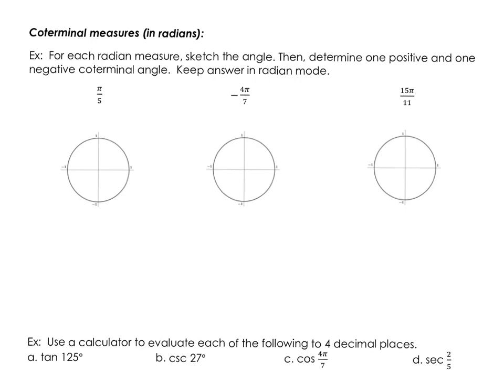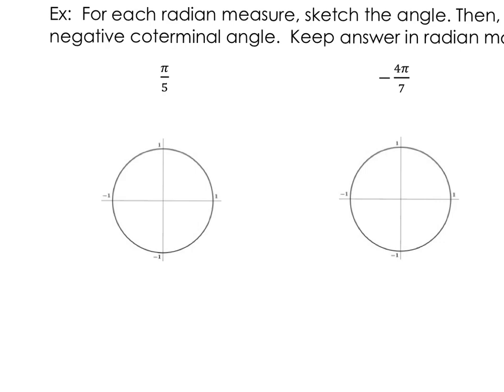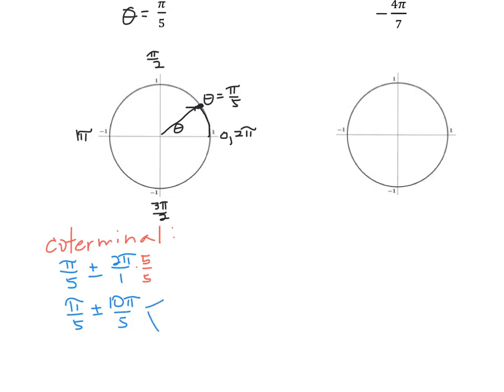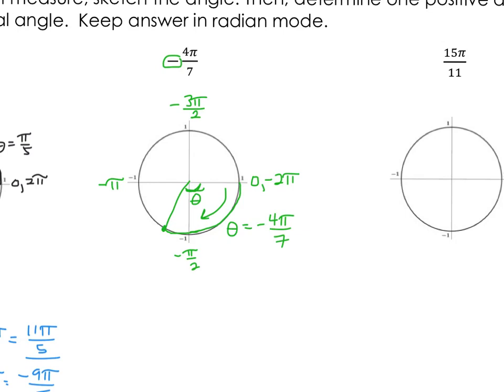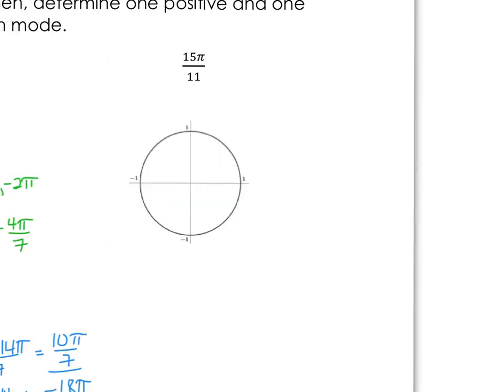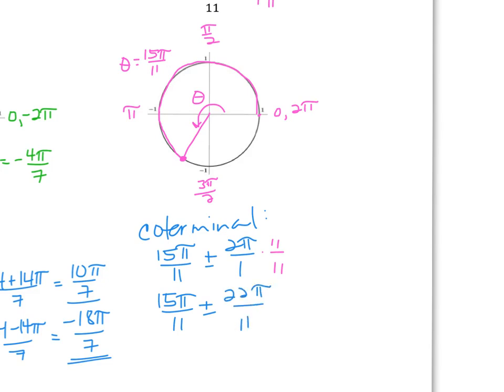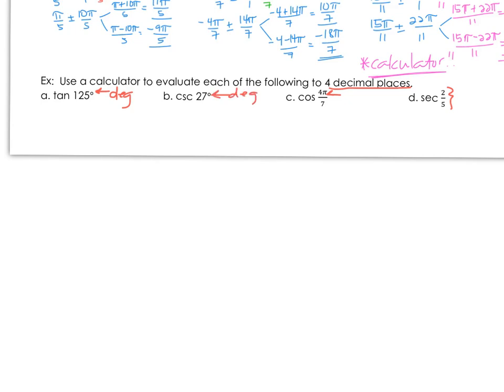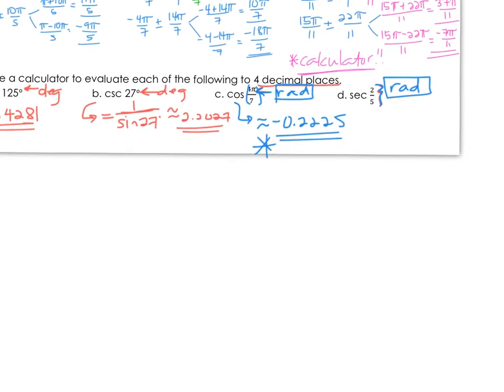Ha2 13.2, part 2